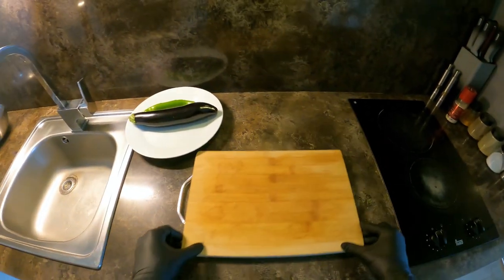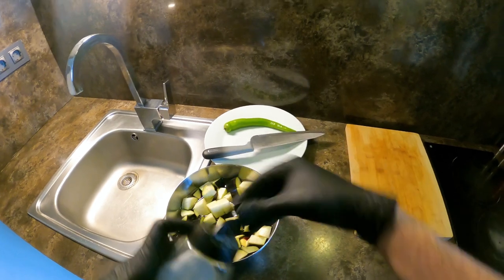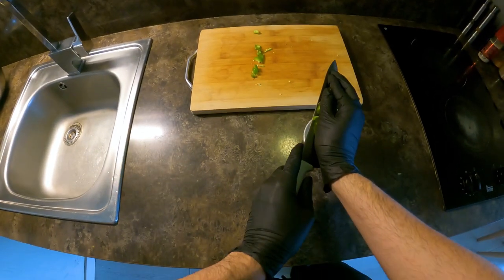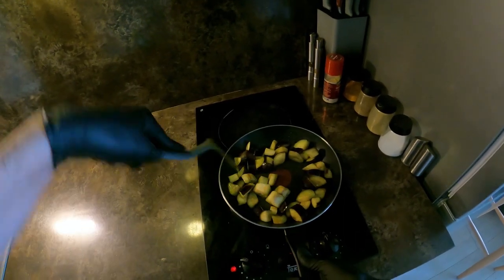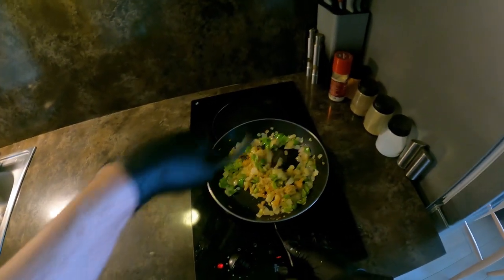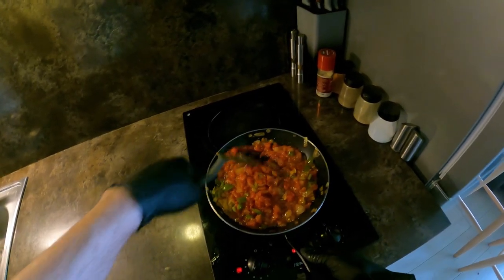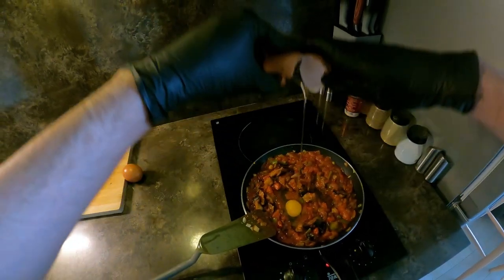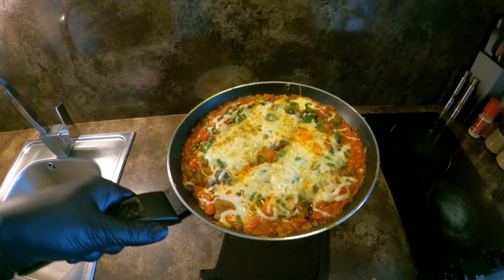POV Home Cooking | Lovely Moroccan Zaalouk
"Indulge in a personal culinary voyage with this mesmerizing POV home cooking video. Dive into the enchanting world of Moroccan cuisine as you skillfully prepare the delightful and lovely Moroccan Zaalouk. Let the aromatic blend of fresh herbs and spices transform your kitchen into a haven of North African flavors. Experience the joy of crafting a dish that not only excites the palate but also showcases the artistry of solo home cooking."